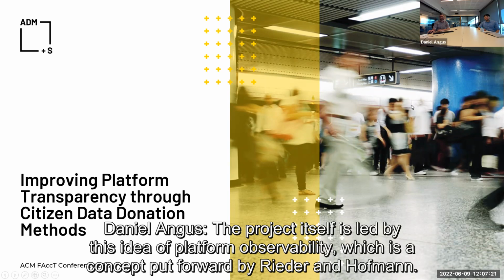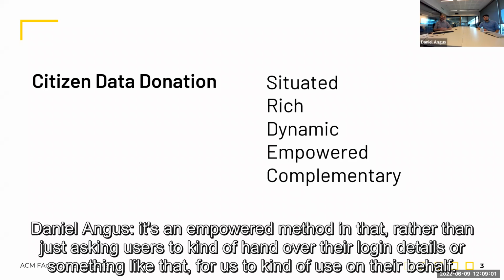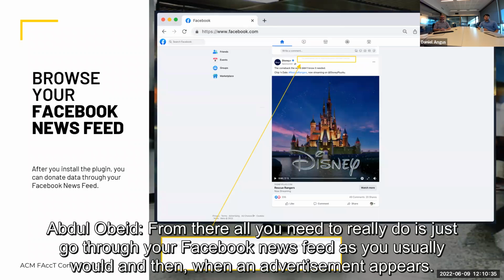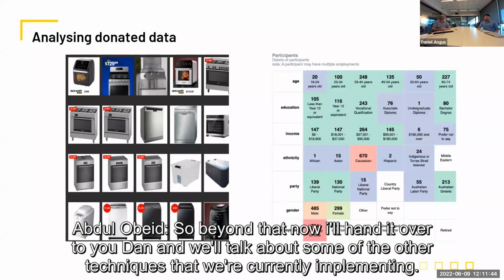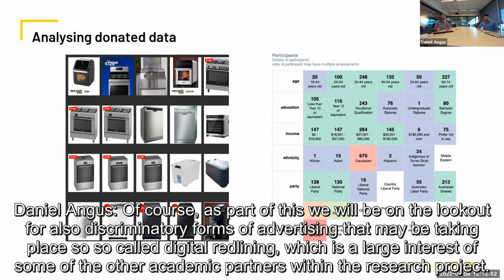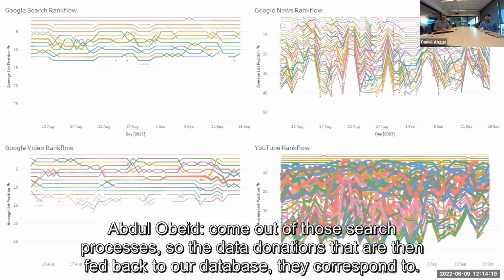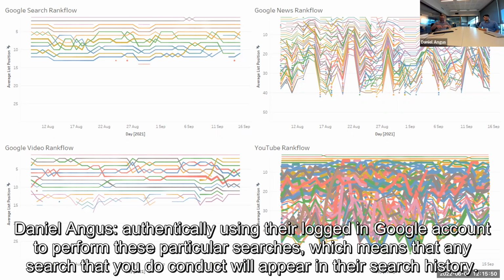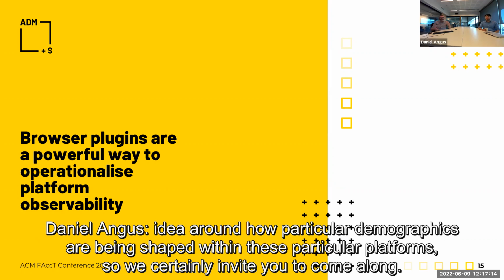Improving Platform Transparency through Citizen Data Donation Methods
Daniel Angus, Abdul Obeid